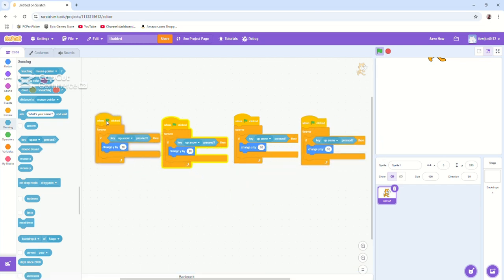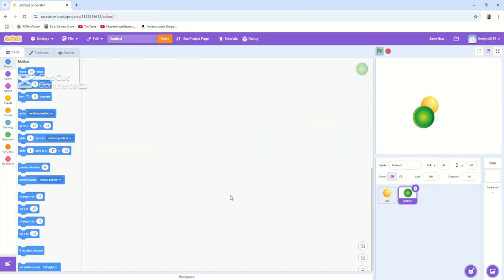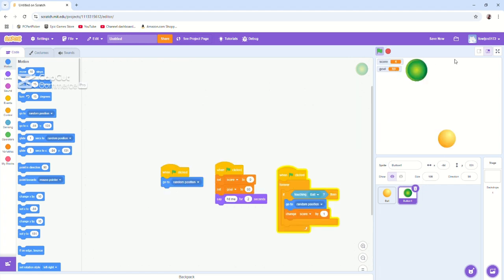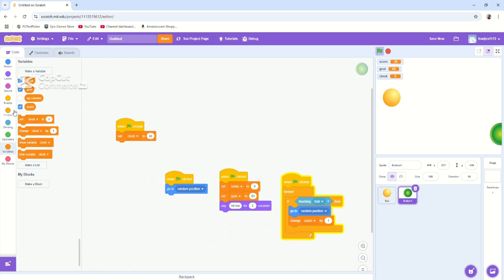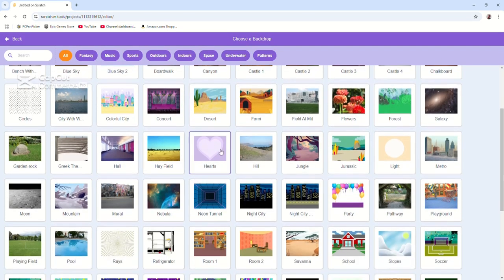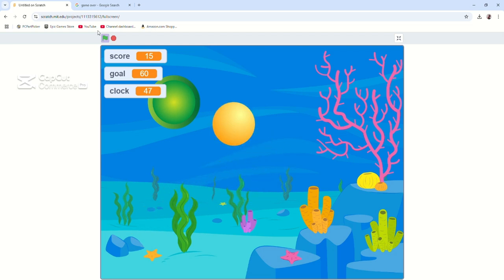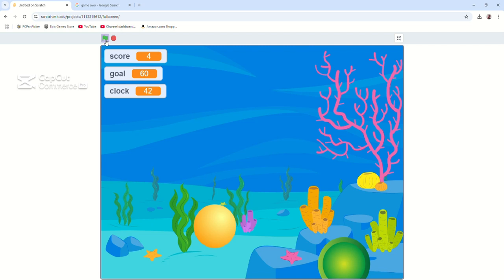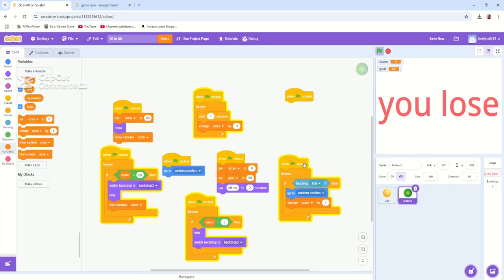making a scratch game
making a scratch game called 60 in 60 YouTube wouldn't let me put a link so just search up 60 in 60 on scratch.